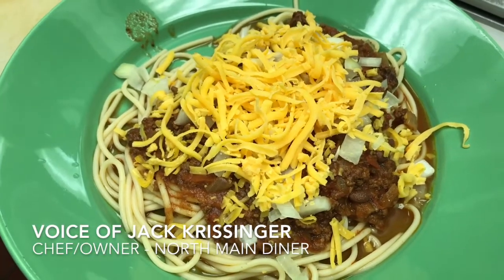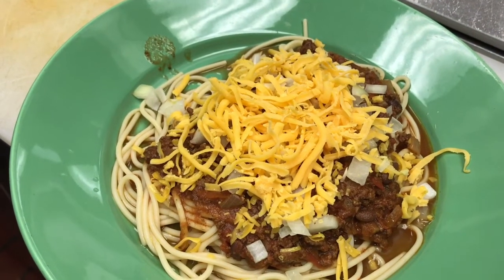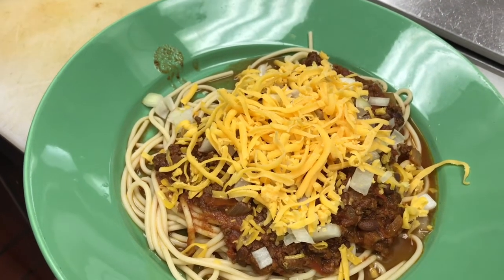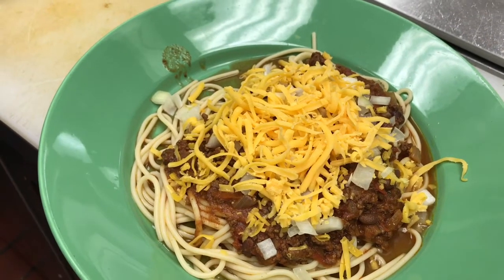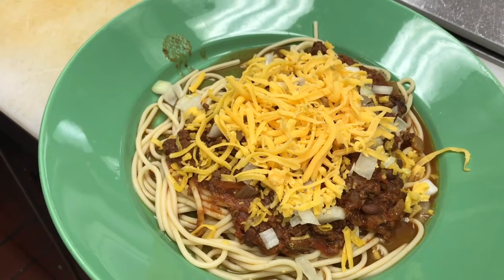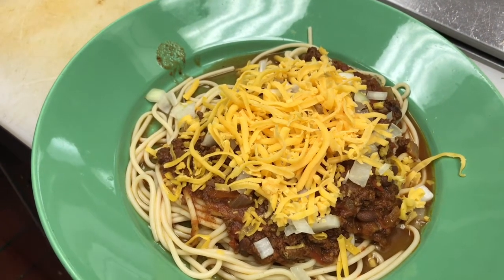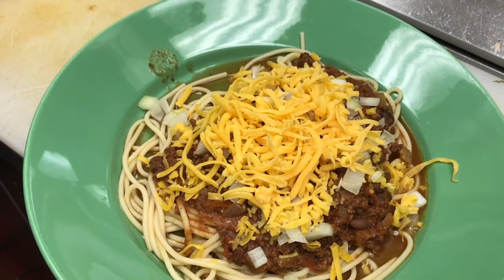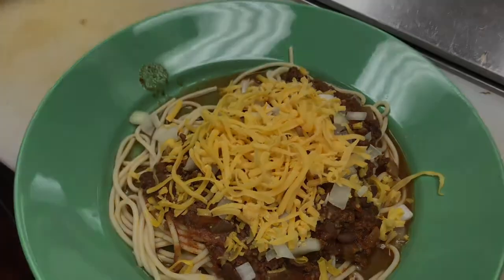Ordering Cincinnati Chili the correct "way"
Ordering Cincinnati Chili can be tricky if you don't know the correct "way" to get what you want.